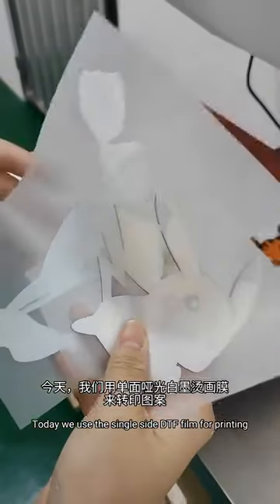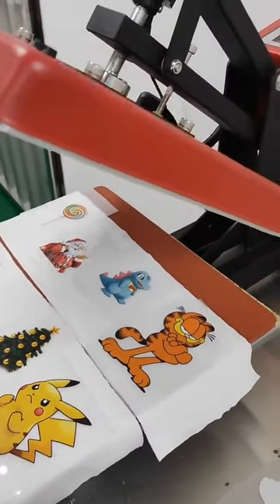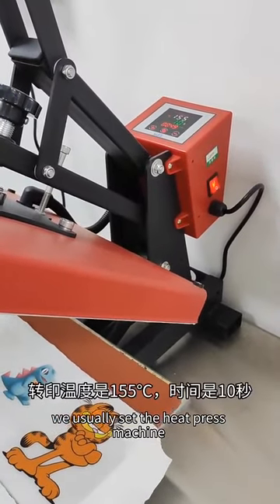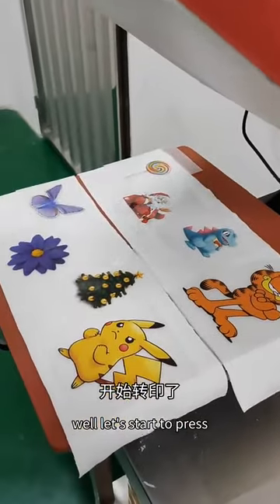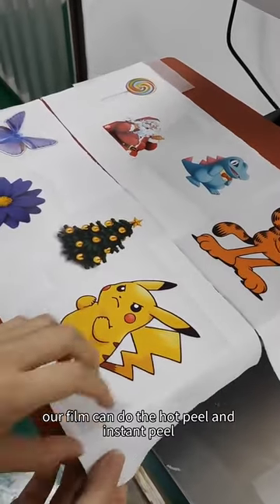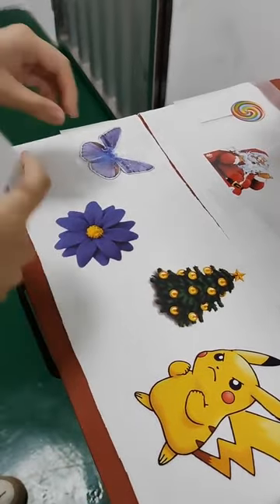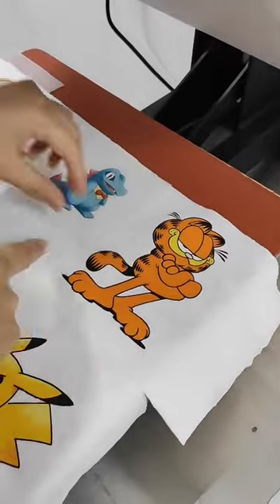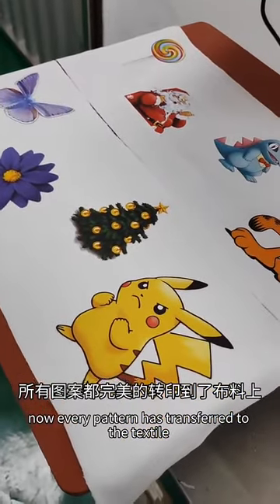YuanYing DTF FILM Single matte HOT PEEL FILM，Sales website